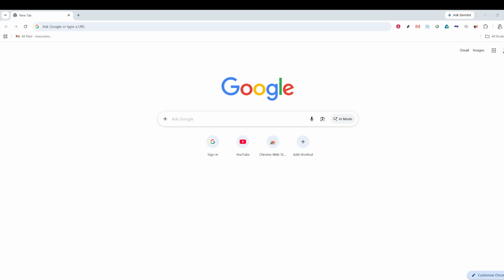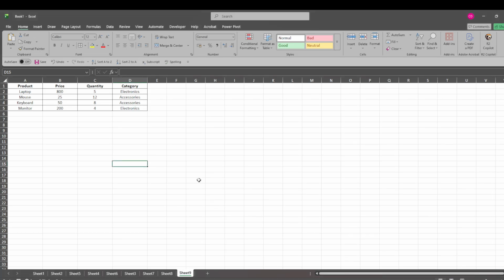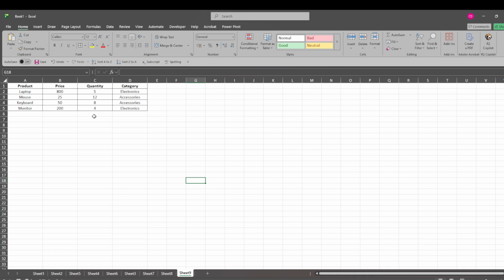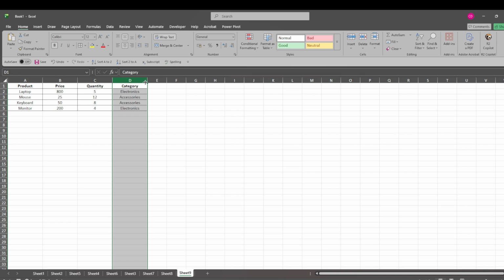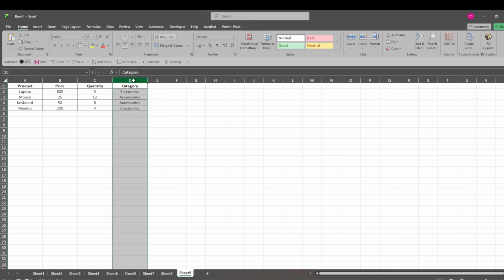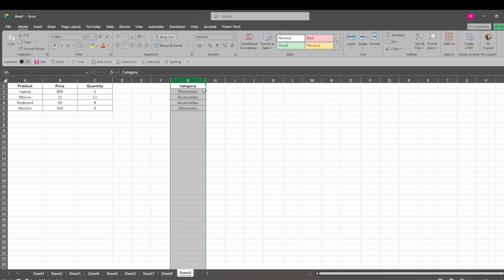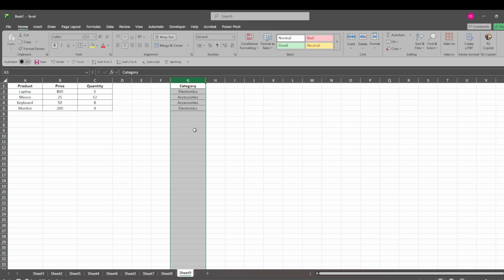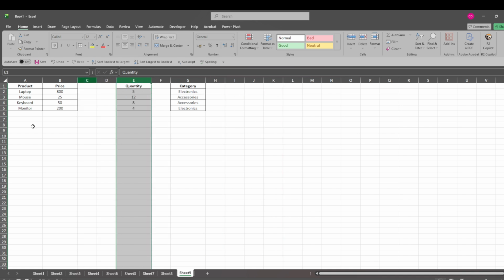How to Move Columns in Microsoft Excel [2026 Easy Guide]